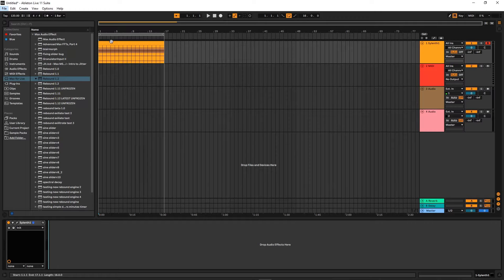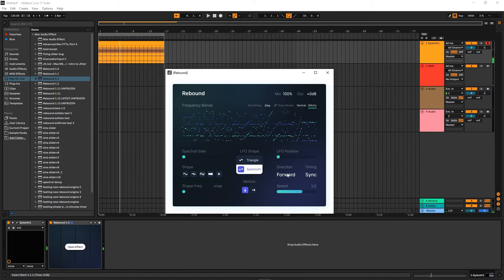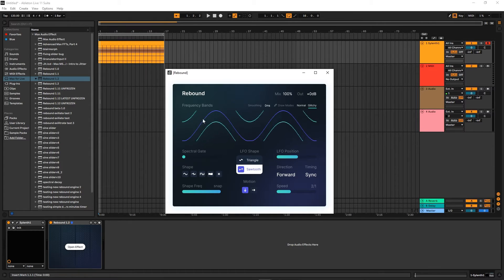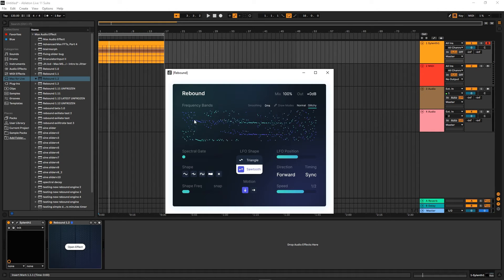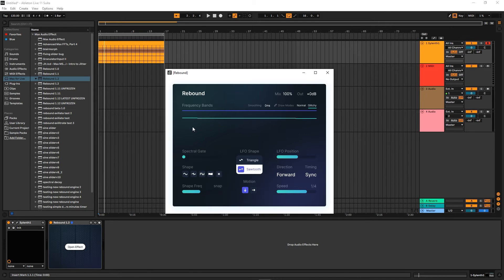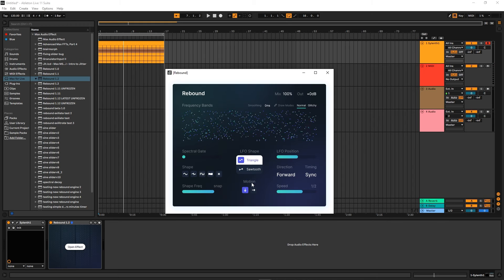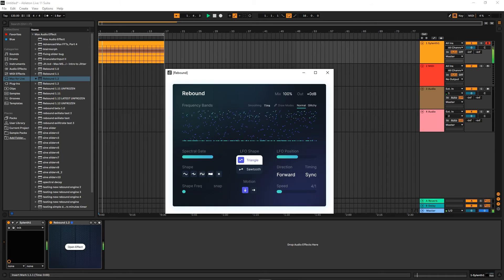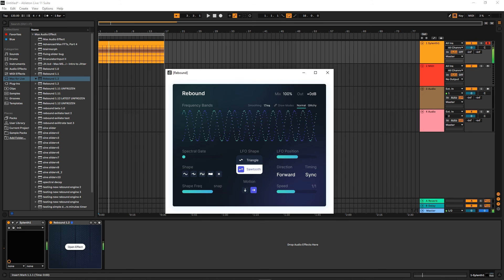Rebound Max for Live Plugin Walkthrough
Here is a tutorial showing just about all of the features of my Max for Live device.